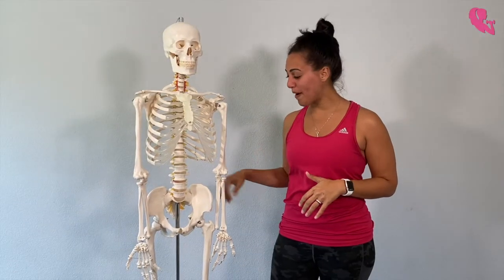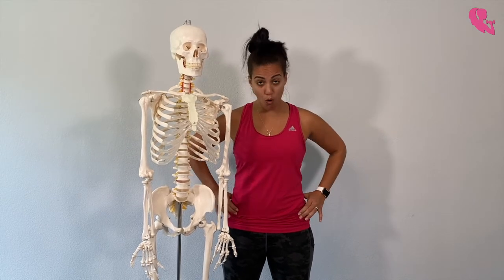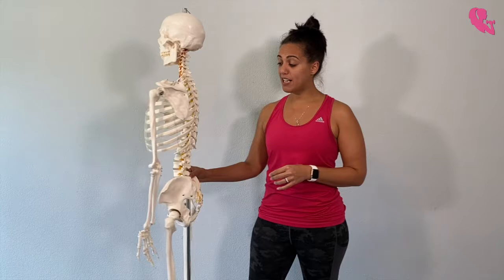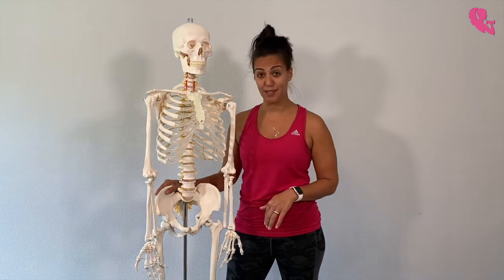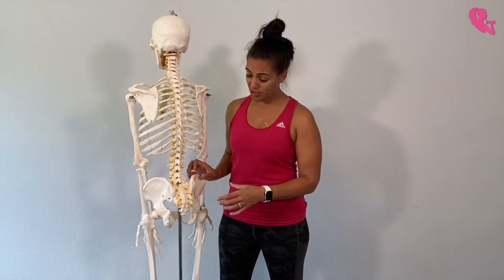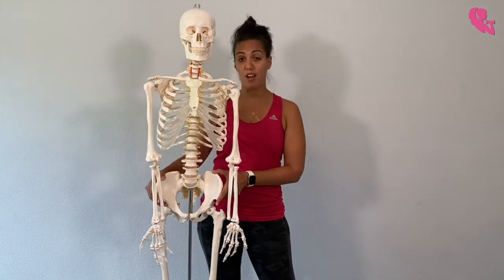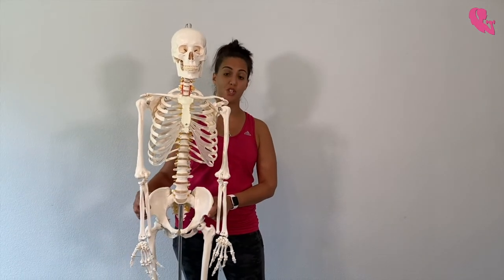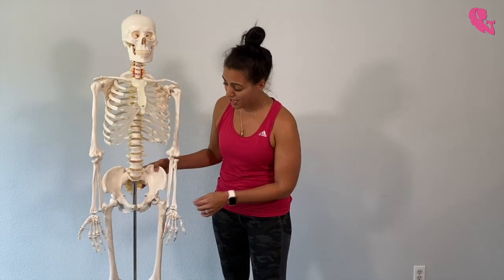What Happens to Your Pelvis During Pregnancy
Alba Hatcher is a Licensed Bodywork Therapist in the State of Texas  and a Nationally Accredited Personal Trainer Specializing in Ortho-Kinetics!

In this video, Alba walks you through what happens to your pelvis during childbirth and pregnancy.

During pregnancy, your pelvis actually opens which cause compression in the lower back sometimes causing back pain.